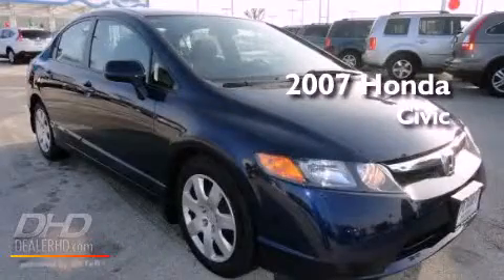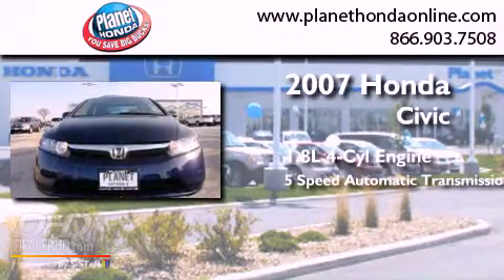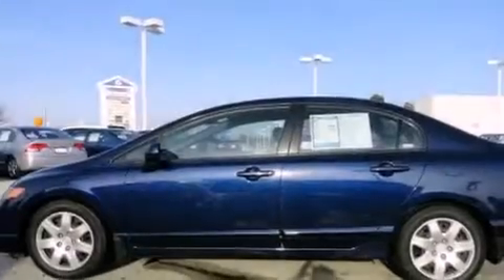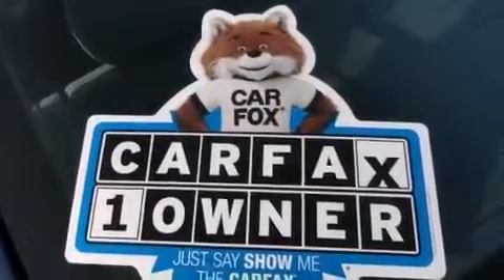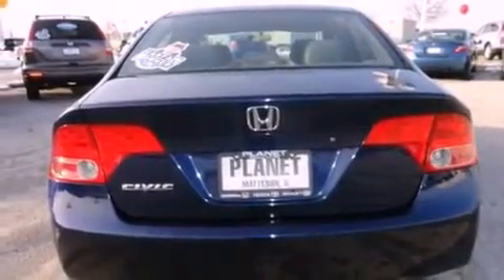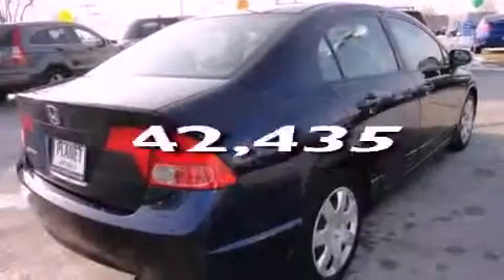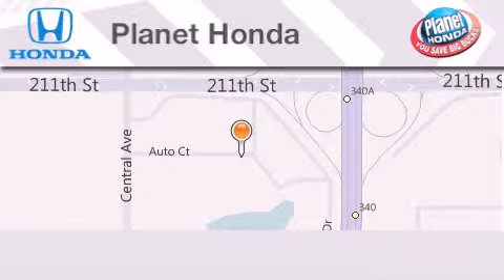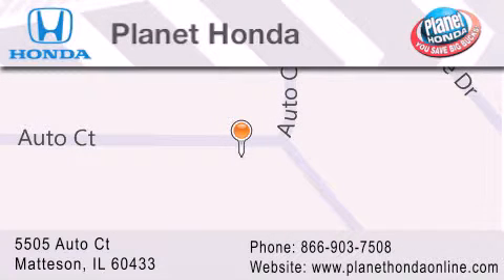2007 Honda Civic Dyer IL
Year : 2007

 Make : Honda

 Model : Civic

 Engine : 1.8L

 Trans . : 5-SPEED A/T

 Exterior : Atomic Blue Metallic

 Miles : 42,435

 Interior : Gray

 Stock : 21139

 5505 Auto Ct.

 Preowned 2007 Honda Civic Matteson IL